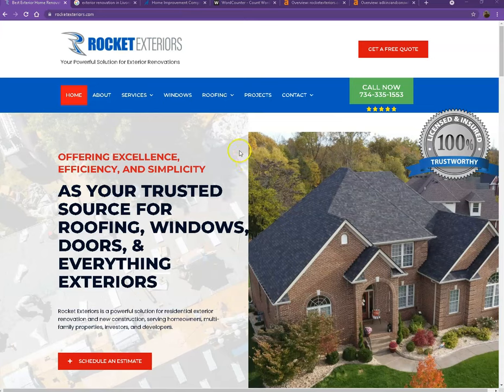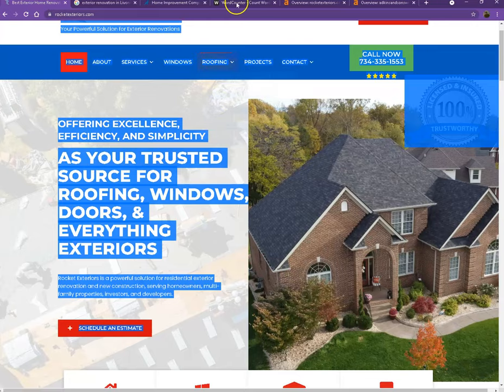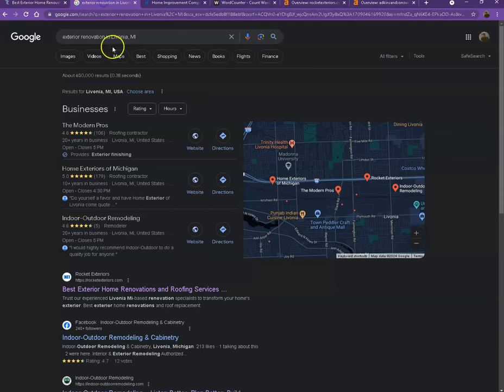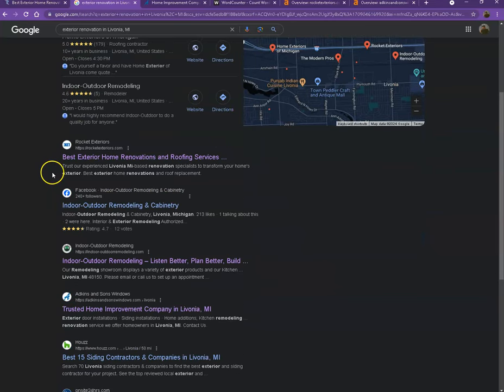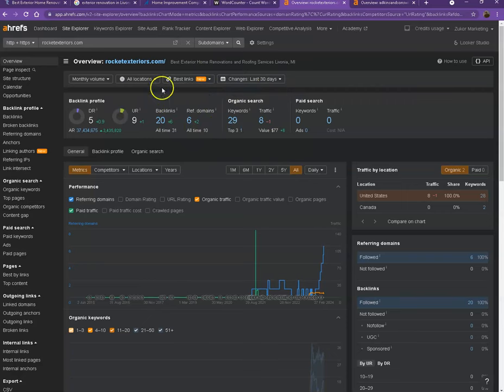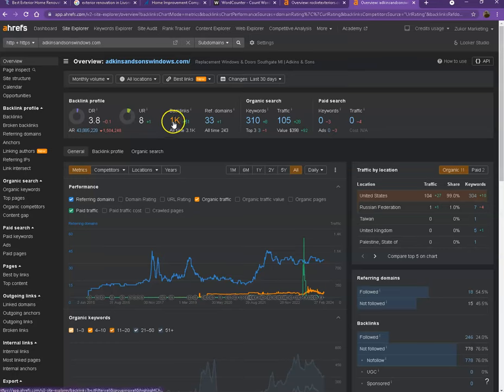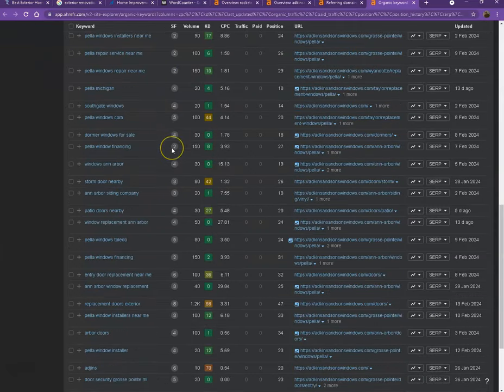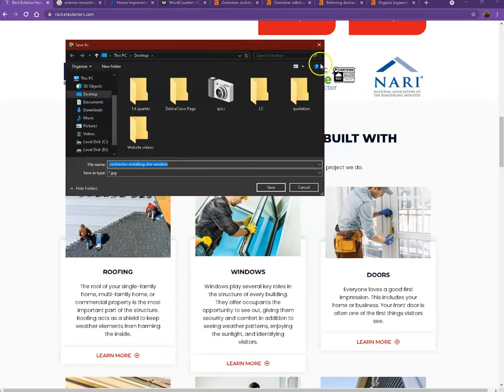Website Analysis Video for Rocket Exteriors